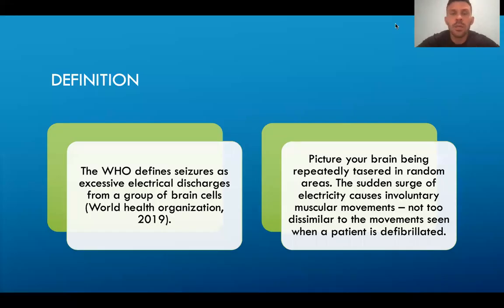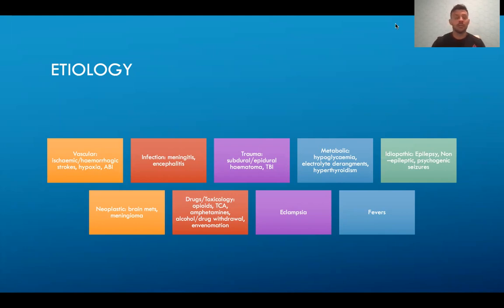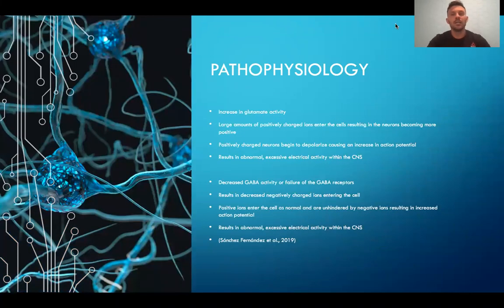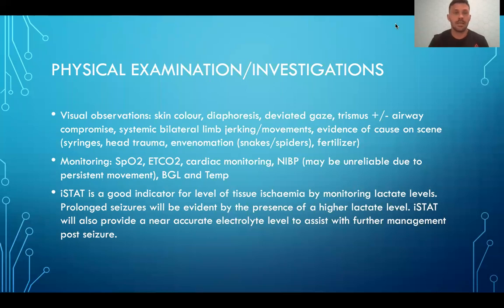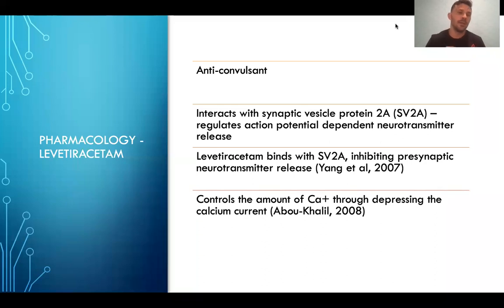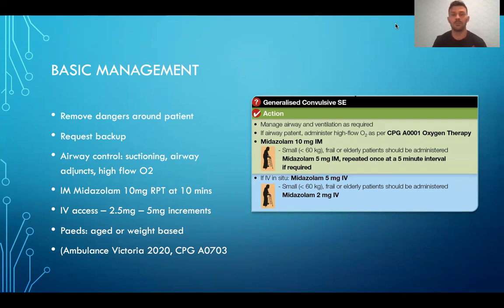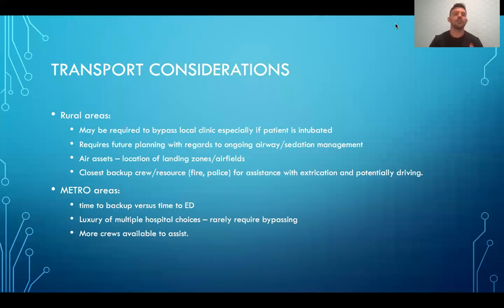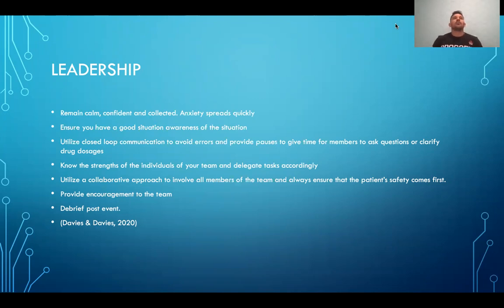Seizure management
Management of tonic clonic seizures.
Covering:
Definition
Etiology
Physiology and pathophysiology
Clinical findings - physical examination and investigations
Pharmacology
Management
Transport considerations
Leadership and teamwork